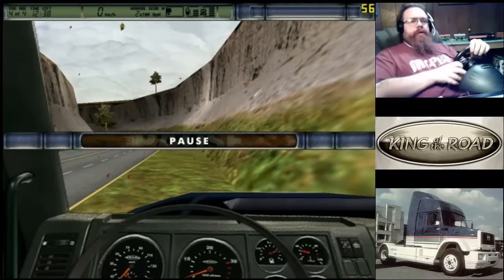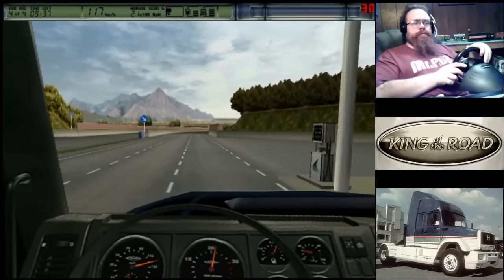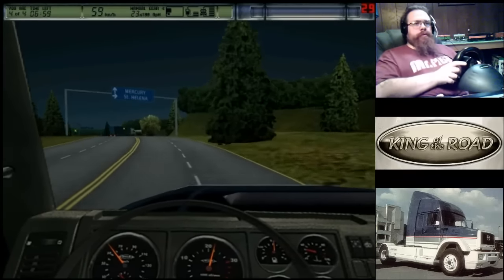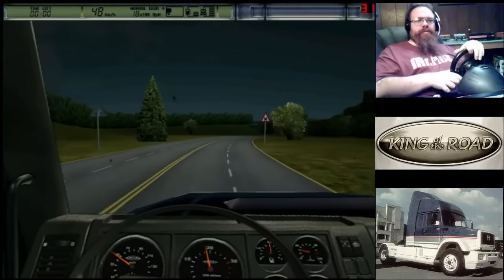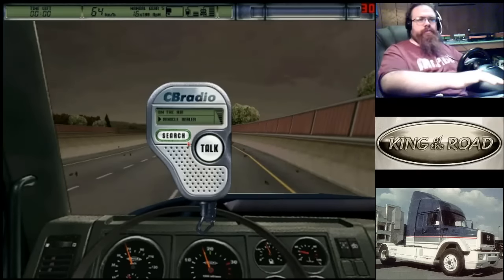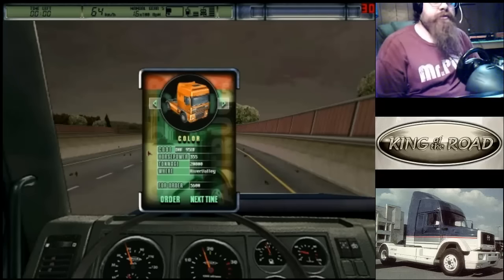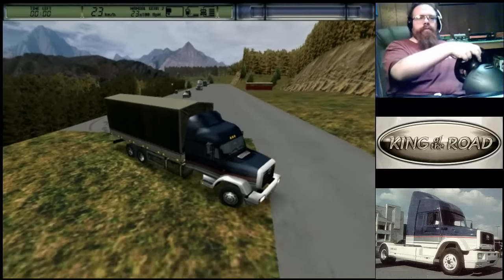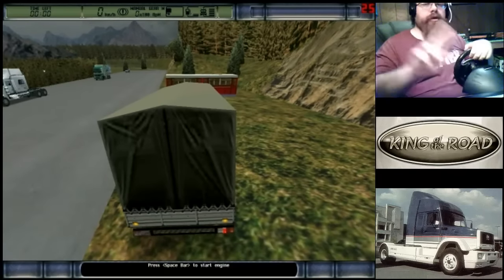Let's Play HT2: King of the Road part 3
Learning the ropes